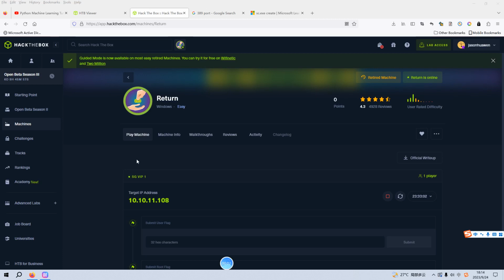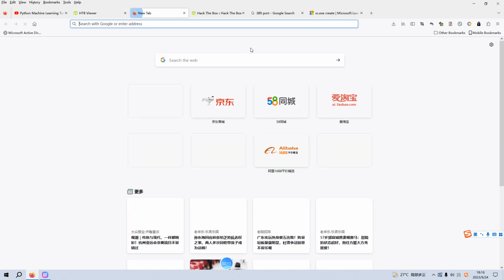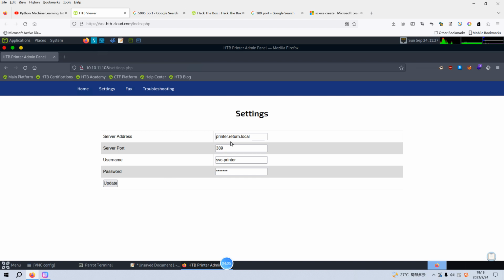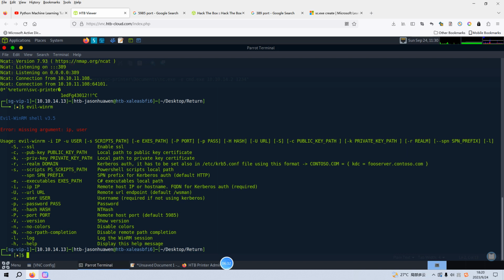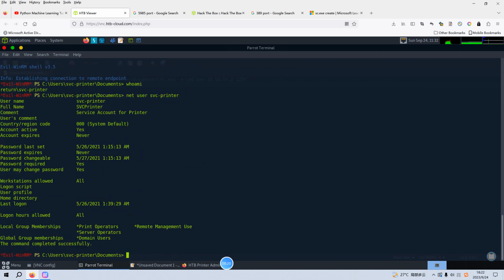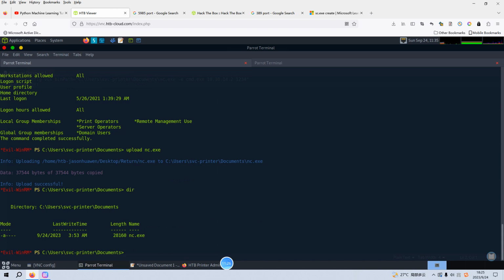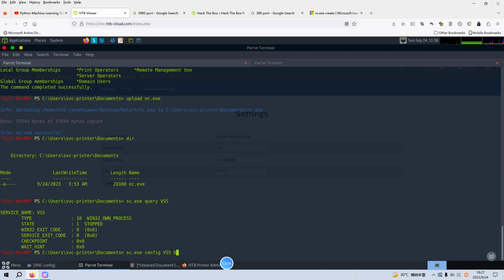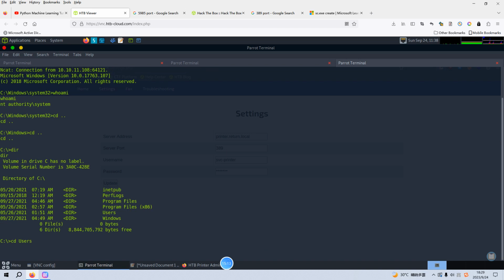Cyber Security | Ethical Hacking | Pentesting Lab | Hackthebox | Return